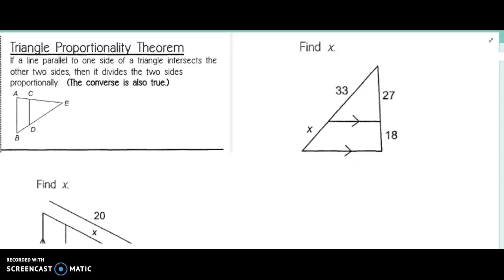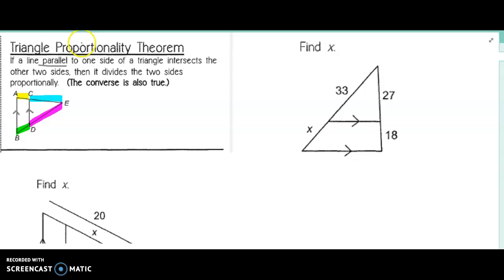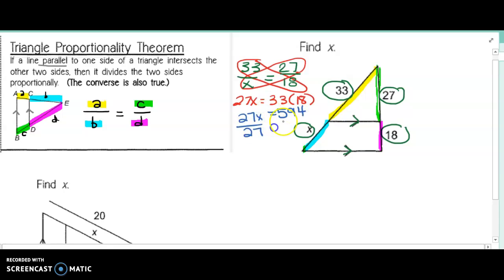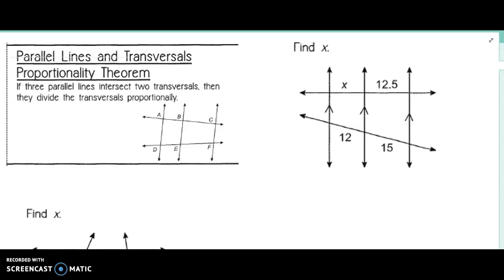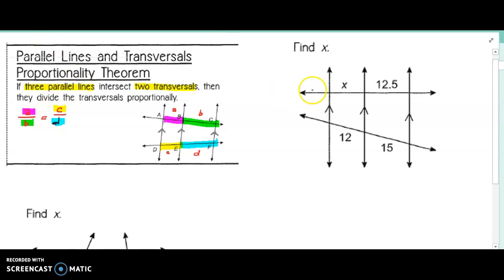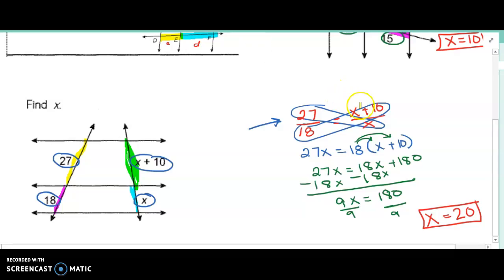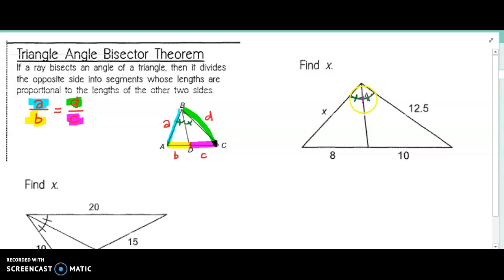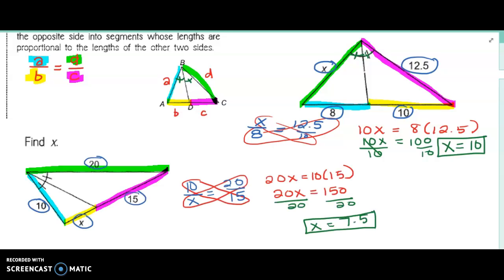Geom. 8.4a ISN